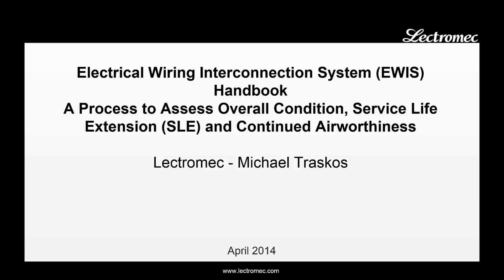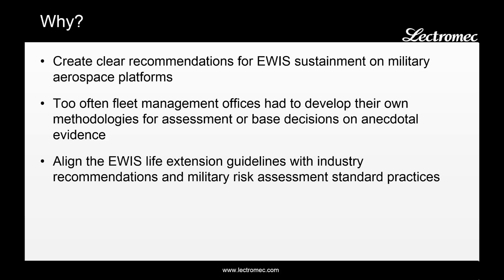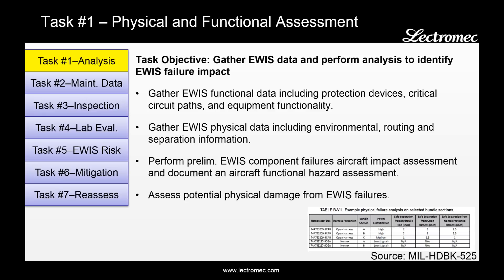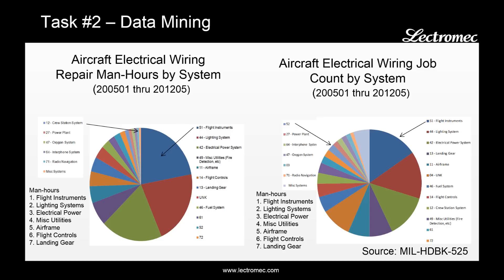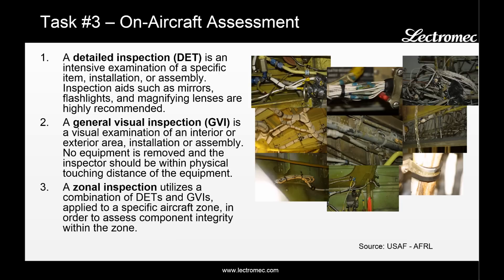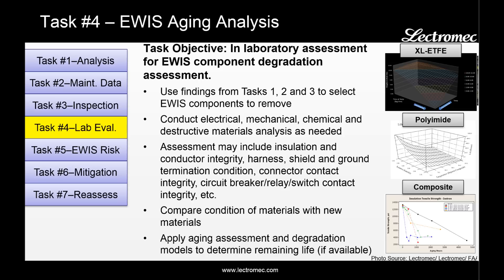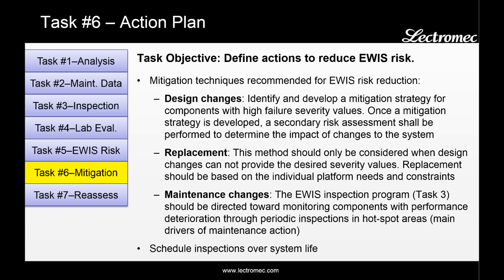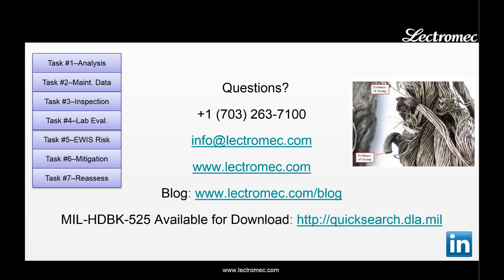A Brief Review of MIL-HDBK-525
In an attempt to reinforce the information provided in MIL-HDBK-525, Lectromec put together a series of articles explaining it. If you would like a free monthly newsletter on aerospace wiring, go These articles have proven to be some of the most popular blogs Lectromec has written.  If you would prefer a video “assist” in understanding the handbook, take a look at this video.  It is a terrific breakdown of the seven enumerated tasks of MIL-HDBK-525, including 1. Data Analysis, 2. Maintenance Data, 3. Inspection, 4. Laboratory evaluation, 5. EWIS risk assessment, 6. Mitigation, and 7. Reassessment.
If you would like more videos on Lectromec testing:
Aerospace Wire Arc Plume Filmed in High-Speed – 3 minutes
Many aerospace professionals who are involved in maintenance, repair, and operations have seen the results of aerospace wire arcing. The nearby equipment damaged during wire system failures, is normally called “collateral” damage.  Seeing an aerospace wire arc plume “in the wild” is a challenging endeavor (and one most people try to avoid).  It can occur so quickly that the human eye can miss it.  Lectromec reenacted a wire failure and recorded it with a high-speed camera.  From the perspective of an aerospace wiring engineer, this is three minutes of riveting action with ionized gas.
Aerospace Wire and Cable Developments – 33 minutes
The real title of this is “What’s hot and what’s not in aerospace wire and cable.”  However, aerospace wiring engineers have an aversion to anything that is “hot,” except coffee.  As a result, we have titled this video “Aerospace Wire and Cable Developments.” This video is a short summary of remarks made by Lectromec’s president Michael Traskos at a recent trade conference in China.  He delves into the future for aerospace wire and cable, wire system assessment and degradation, and other topics.  Also included are new aerospace wire and cable requirements, certification, and trends.
EWIS – Aerospace Wire Testing and Combat Vulnerability – 12 minutes
When it comes to aerospace wire testing, we normally think of abrasion resistance, heat shock, and other concepts that are generally considered when we look at the “airworthiness” of aerospace wires.  This vintage video was recorded in the mid-1980s, and takes a look at wire survivability in a combat situation.  This video shows what happens when bullets hit aerospace wiring systems and the dangers of resetting circuit breakers.  It is among the first videos that were created documenting the potential hazards of electrical arcing.
Wet Arc Track Resistance Testing for Aerospace Wiring – 4 minutes
Chafing and rough maintenance can produce abrasion on aerospace wiring.  Combined with moisture it can produce an arcing event.  This video shows what happens when this dangerous combination occurs. Essentially, a saline solution is dropped on intentionally damaged wires. This short time-lapse video is an example of Wet Arc Track Resistance Testing.
EWIS - Electrical Wire Risk Assessment - Part Two – 8 minutes
This is the second part of the two part series explaining the Lectromec software tool that facilitates compliance to the Electronic Wire Interconnect Systems (EWIS) regulations needed to obtain FAA certification. This video details some of the reports that the EWIS Risk Assessment Tool (RAT) can provide. These include information on wire bundles, collocation, and a Failure Modes and Effects Analysis. It not only analyzes physical wire failures, but also the functional failure impact. In addition, it offers mitigation suggestions.
EWIS - Electrical Wire Risk Assessment - Part One – 10 minutes
{KEYWORD=Electrical Wire Risk Assessment}
After decades in the aerospace wire testing business, Lectromec has developed a software tool that helps facilitate the EWIS certification resulting from FAA regulations. This is the first of a two part series explaining the software tool.  The video particularly focuses on regulation 25.1709 and discusses the means by which the EWIS Risk Assessment Tool (EWIS RAT) is able to result in certification.